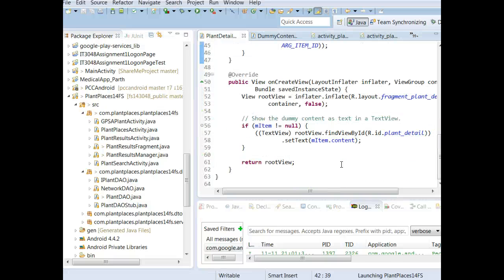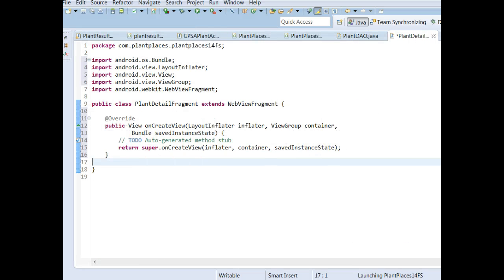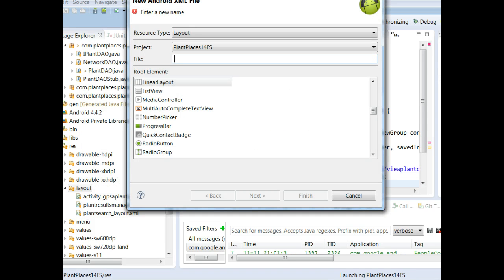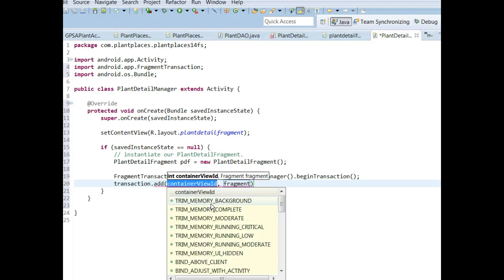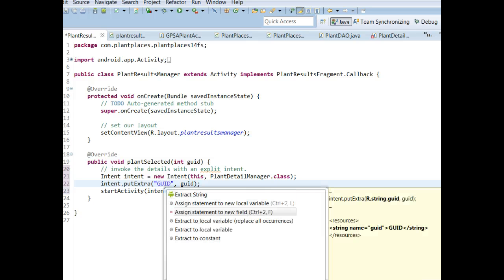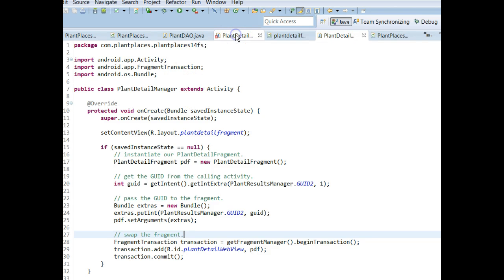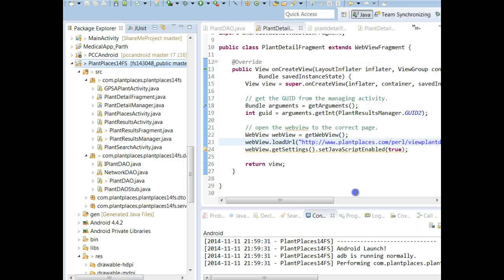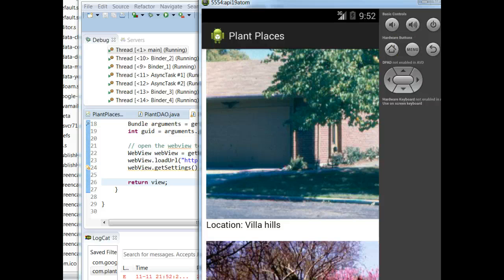Fragments Part 4: Using a WebViewFragment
Create a WebView fragment to display a web page.  Use a WebViewFragment to show a web page in an Android app.  Save time in developing apps by writing content for the web, and show it in an app.  Manage the fragment with Activities.

We explore WebView.loadURL in this video.  We demonstrate how to invoke a WebViewFragment after navigating from a ListFragment to its managing Activity, then to the Activity that manages the WebViewFragment, and then to the WebViewFragment itself.  We pass a unique identifier along the way.

The project used in this video is freely available on GitHub